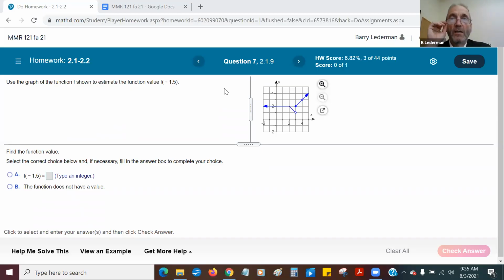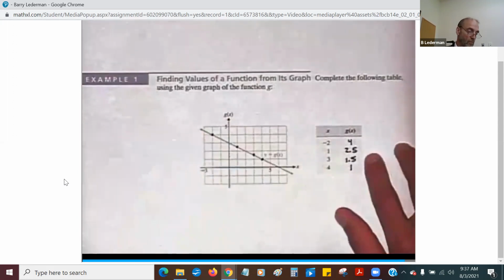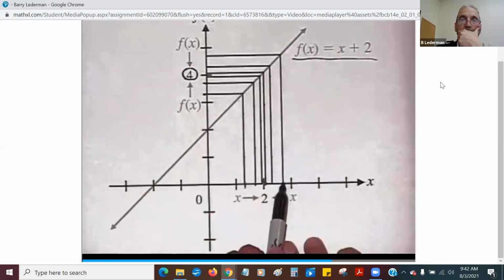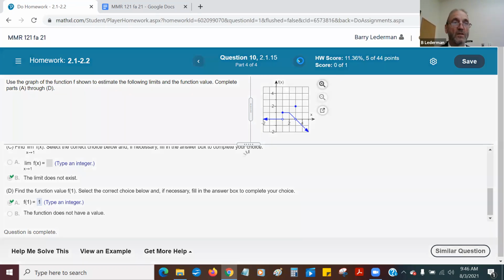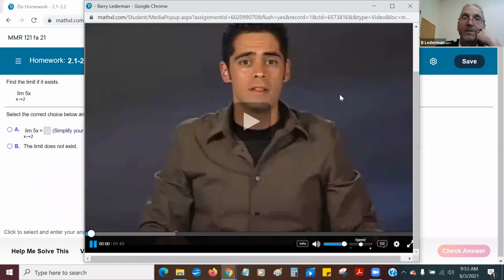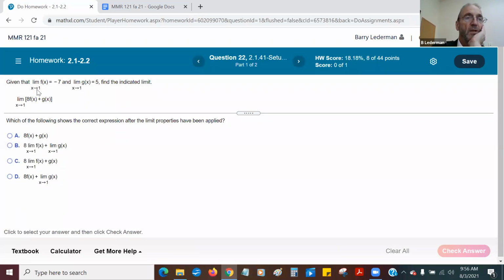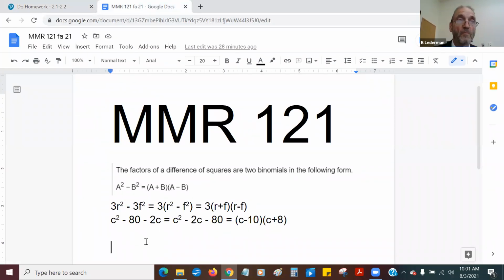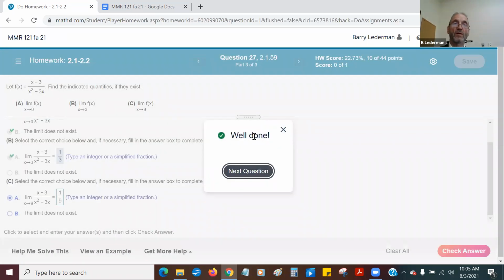121 2.1 Limits